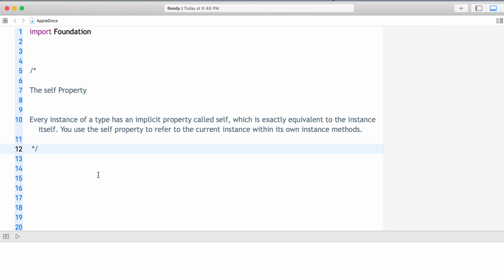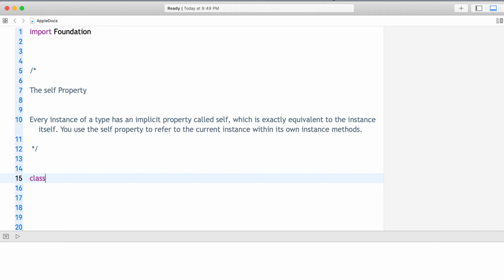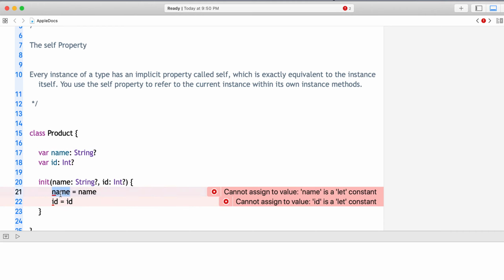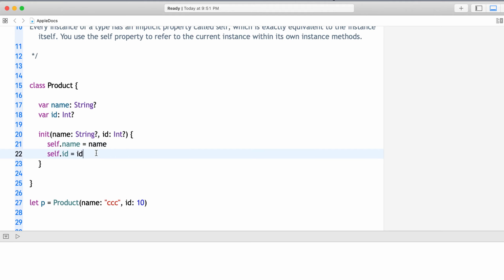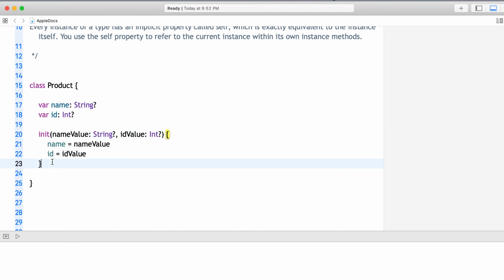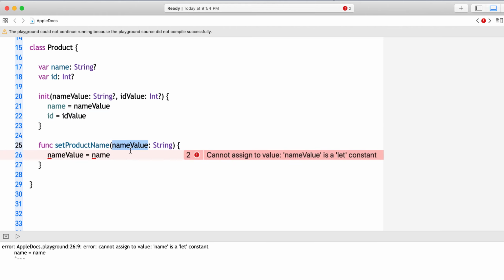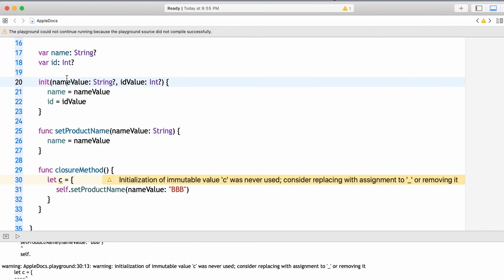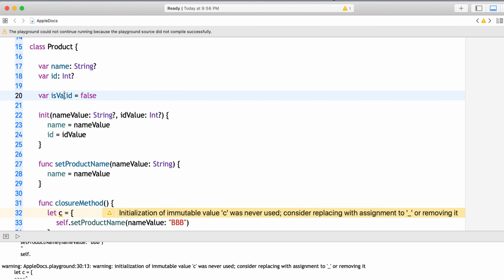Swift self usage